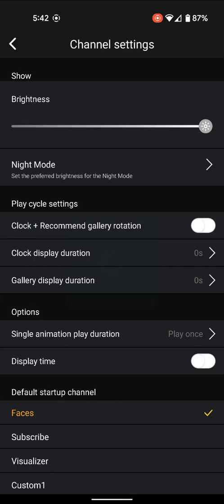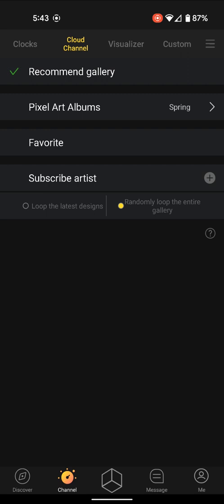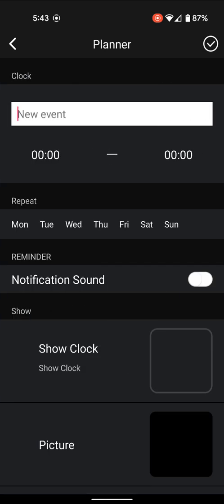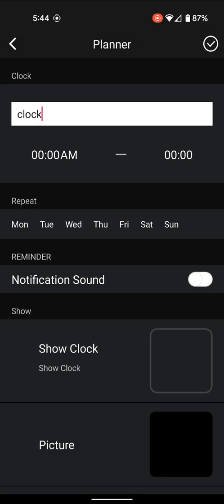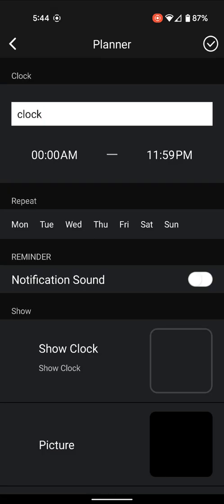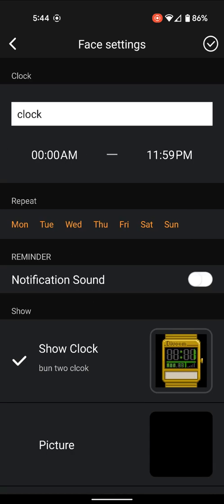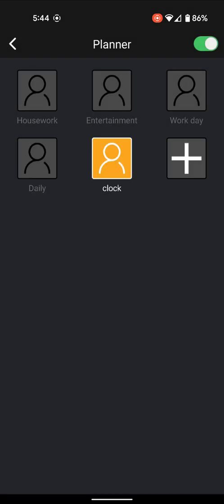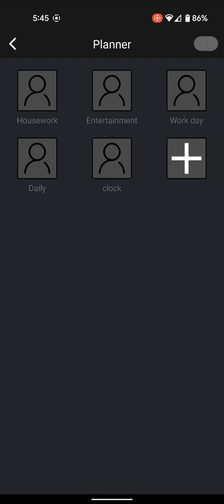Pixoo 64 reboot issue. Use the Planner as a work around.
Using the Pixoo 64 Divoom app you can setup a schedule called Planner to run anything you like.  The Pixoo 64 seems to have a bug where it reboots randomly every few days and the startup options are limited.  With the planner option you can get around this issue.